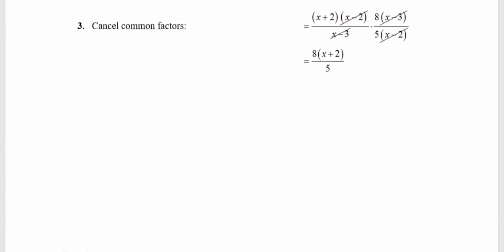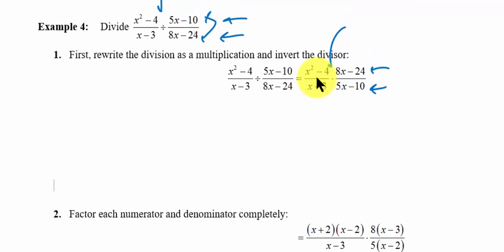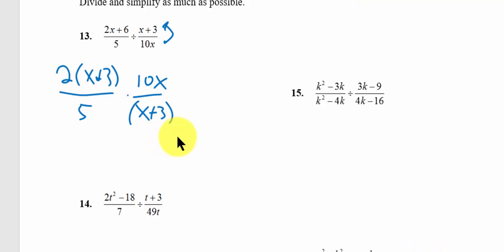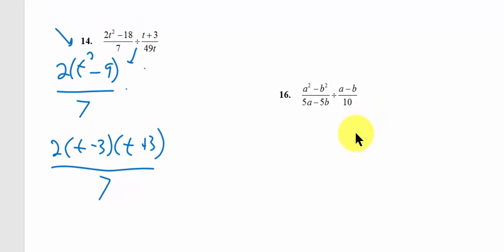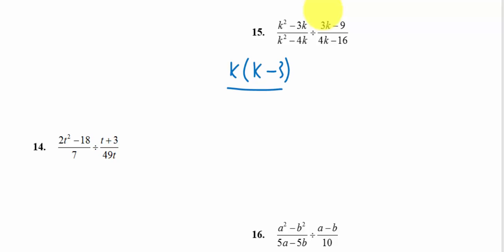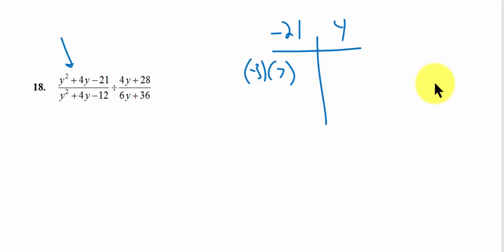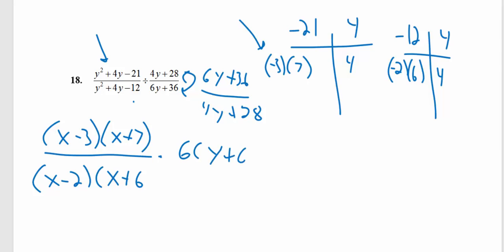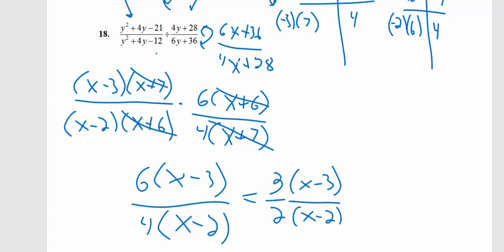Activity 5.3 III